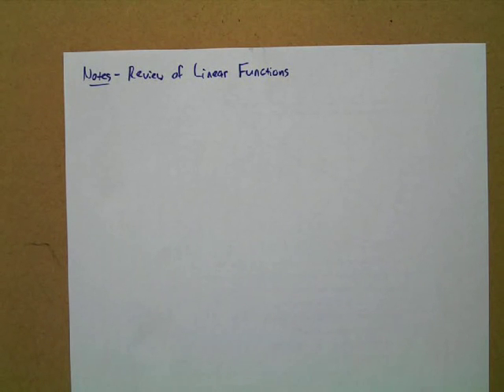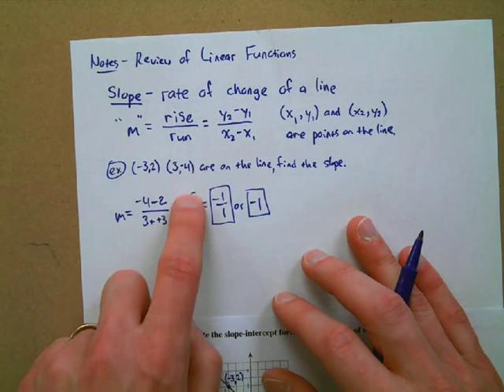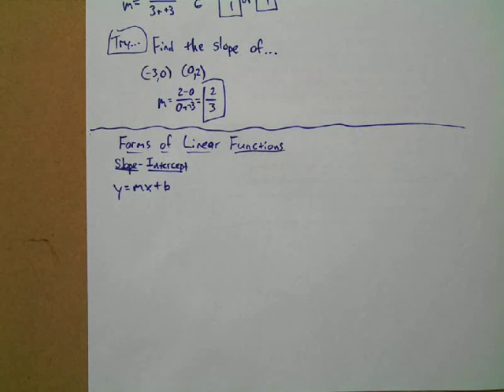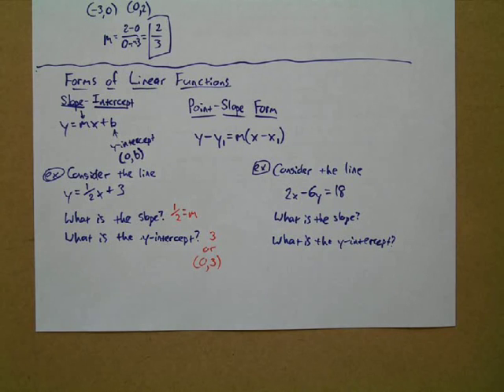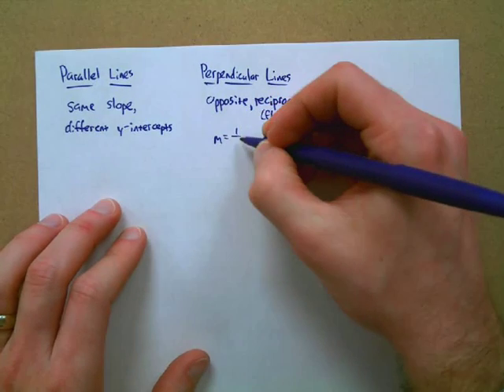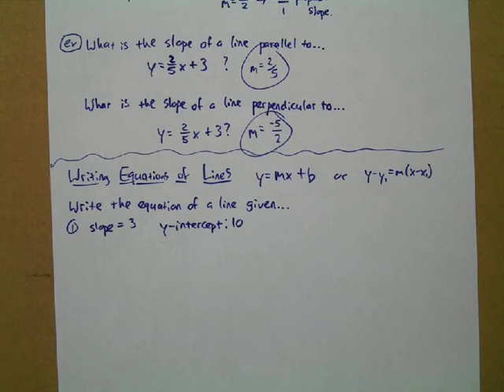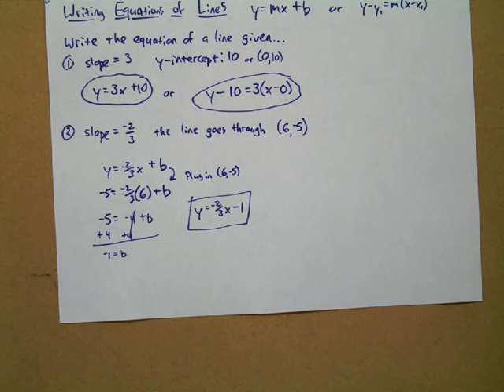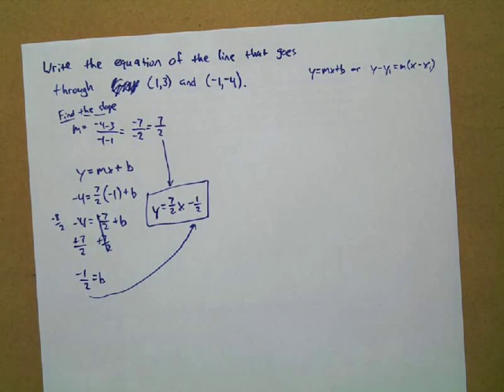1/24/2017 Linear Equations Review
Review of Linear Functions wksht # 2-10 even, 11, 12, 18, 21, 22, 29, 40, 43, 49, 55